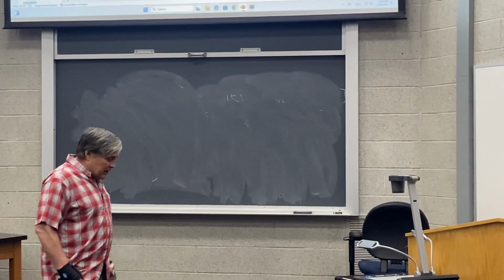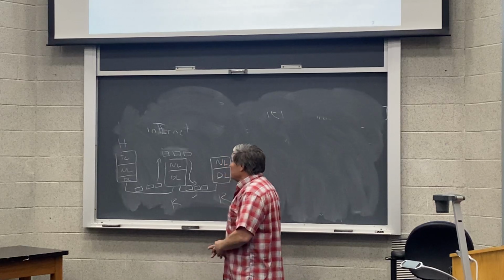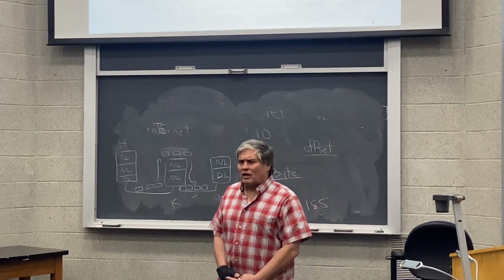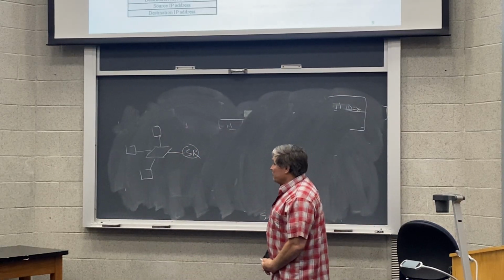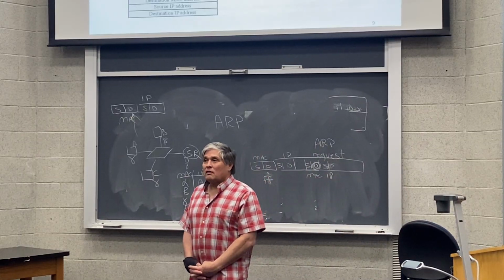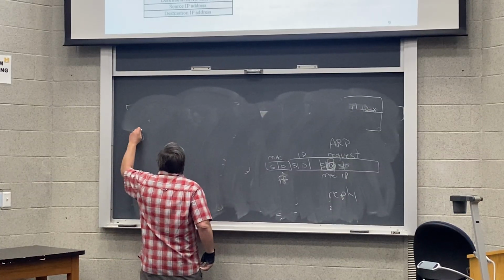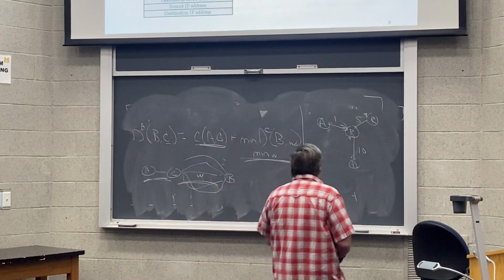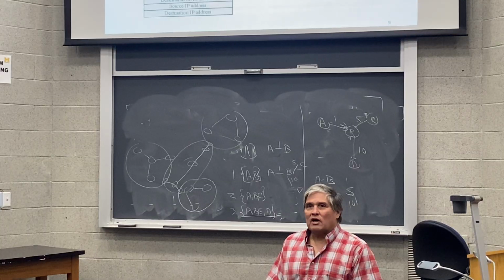Final Review Part2